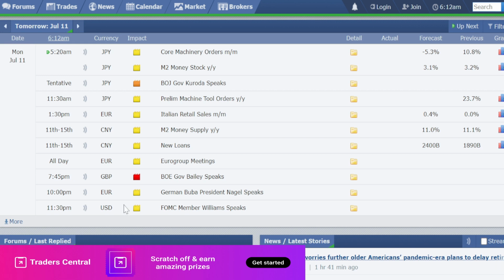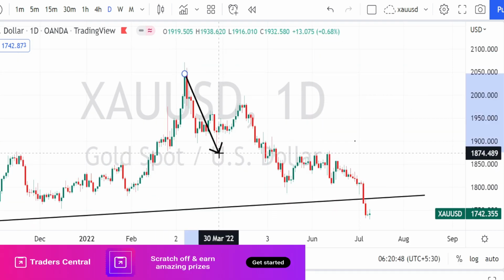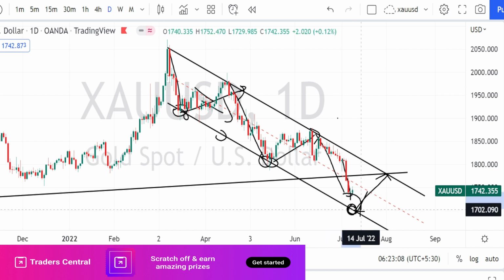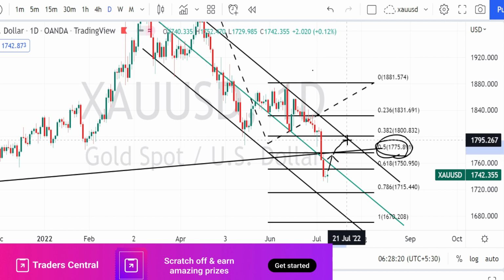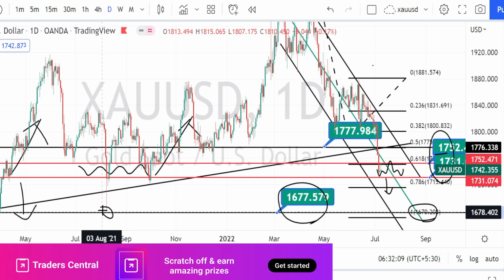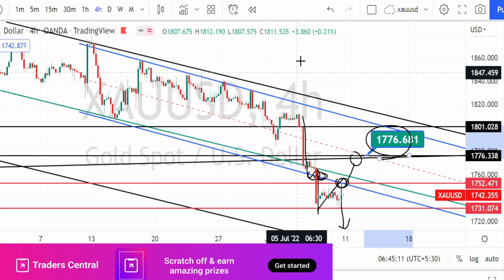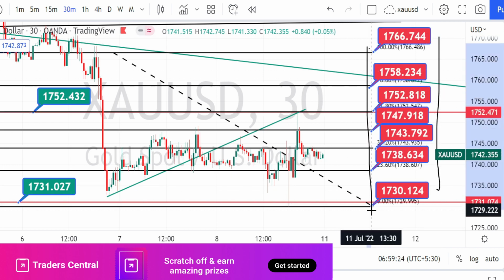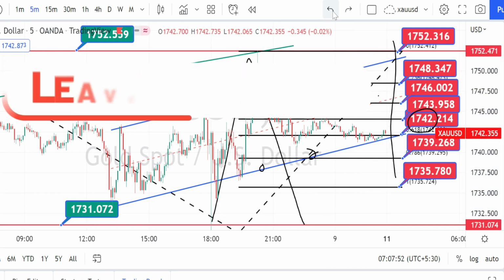XAUUSD | 11 MON | XAUUSD Analysis today | xauusd trading strategy | XAUUSD CHART | XAUUSD NEWS JULY